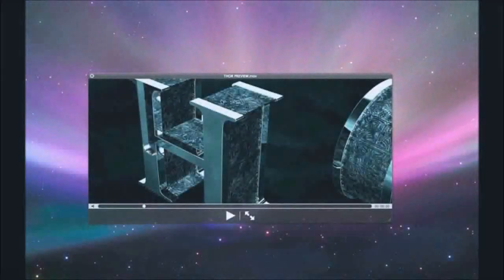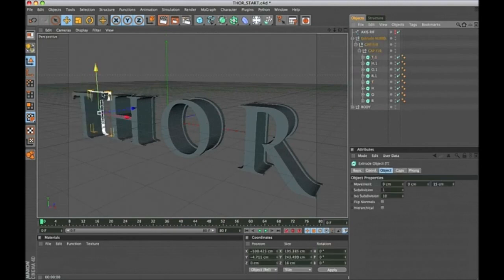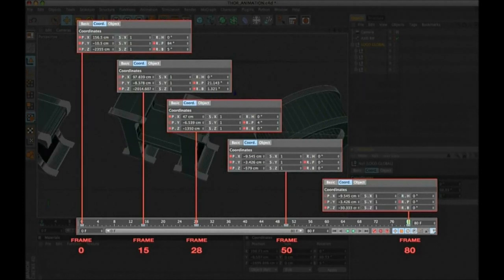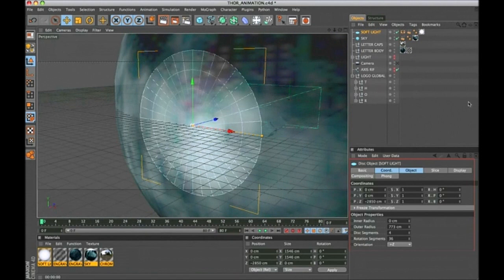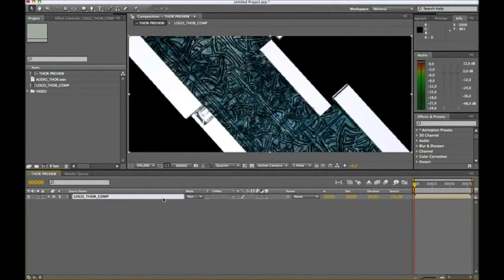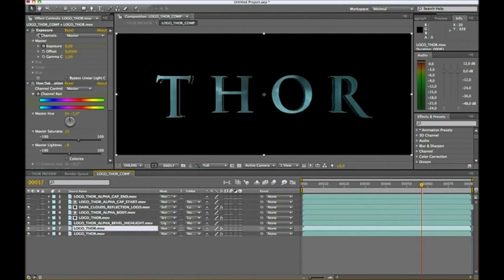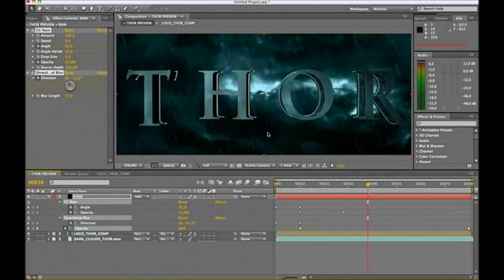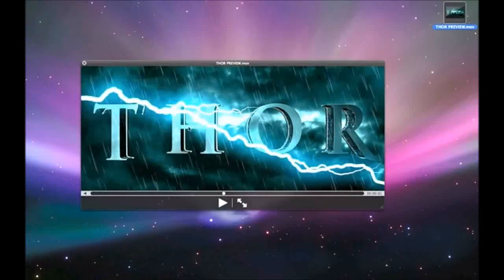Thor Movie Title tutorial usingh cinema 4D and After Effect